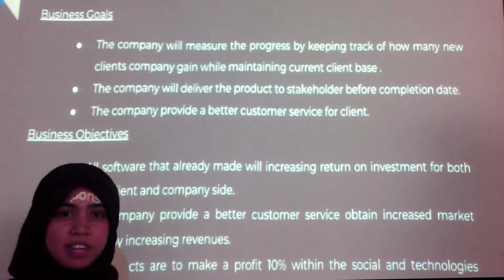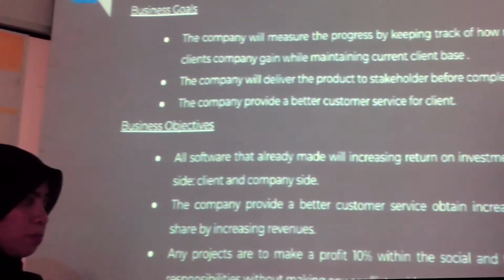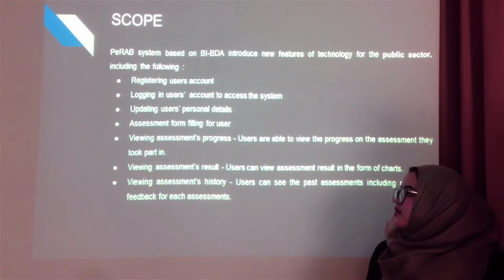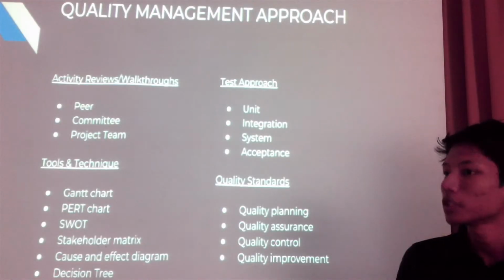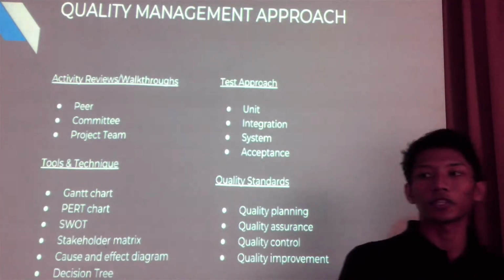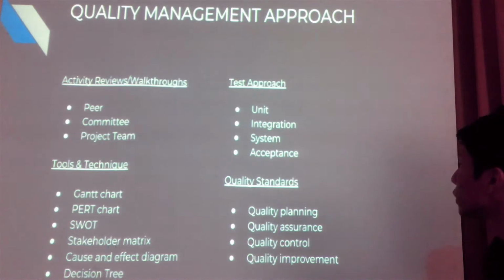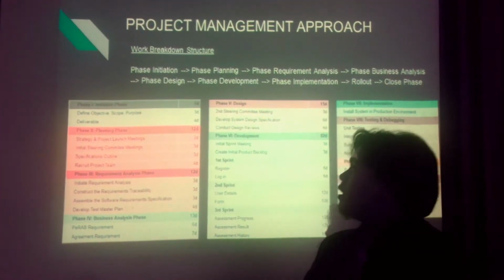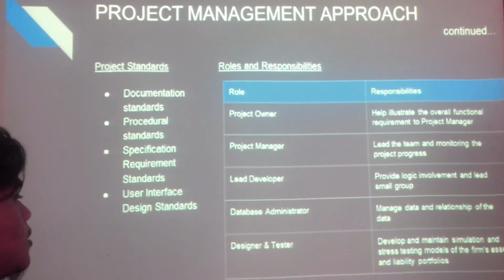Software Maintenance Proposal for Brilliant Corp. by FazTech Inc.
Special thanks to Dr.Zulkefli bin Mansor and Dr.Hasrina binti Abu Bakar, our Software Maintenance's lecturers.
Team members :
Shariffah Syazwana Aljunid (A156418)
Muhammad Fazrul bin Romli (A154275)
Aiman Nazril Iskandar bin Hazri (A153393)
Nur Yusna Marlina binti Mohd Yusoff (A1581911)